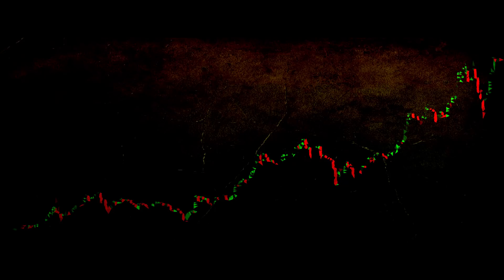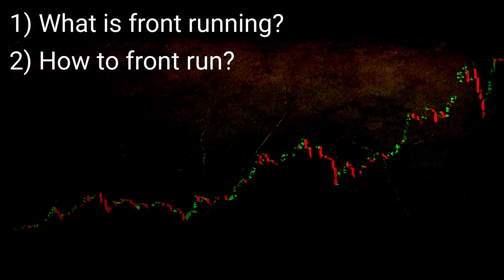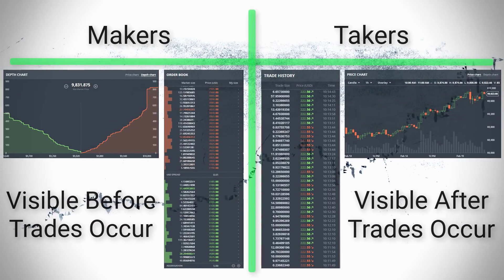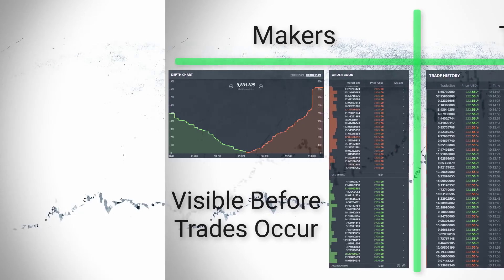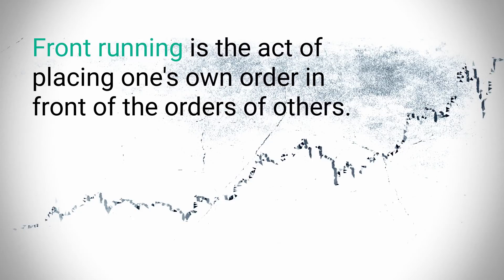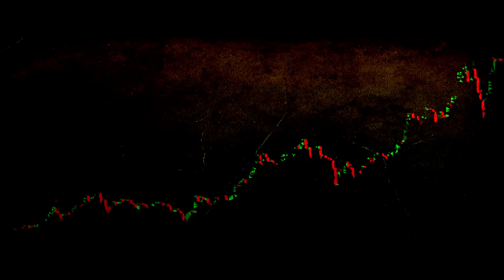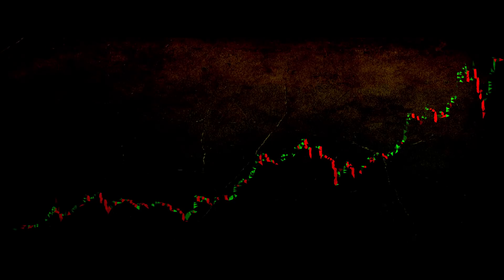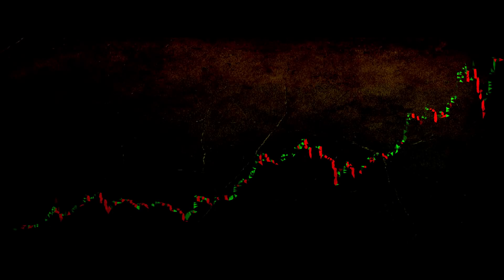Front running explained | Trading concept to know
Let's introduce this concept of front running. To do this, we will start by talking about what front running is, and how it relates topics we have been covering recently, specifically how it relates to makers, takers and order books.

🕒🦎 VIDEO SECTIONS 🦎🕒

00:00 Welcome to DEEPLIZARD - Go to deeplizard.com for learning resources
00:30 Help deeplizard add video timestamps - See example in the description
09:48 Collective Intelligence and the DEEPLIZARD HIVEMIND

❤️🦎 Special thanks to the following polymaths of the deeplizard hivemind:
Tammy
Mano Prime
Ling Li